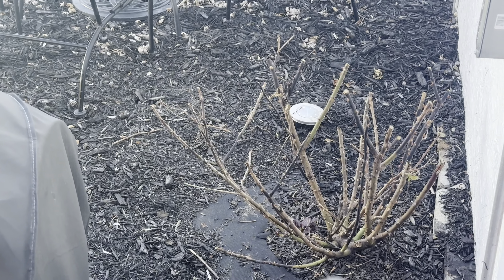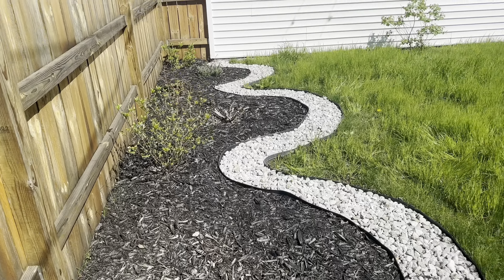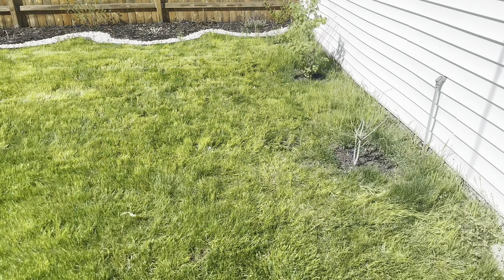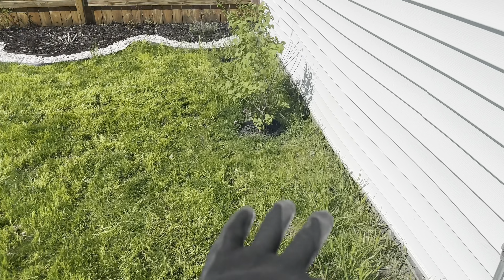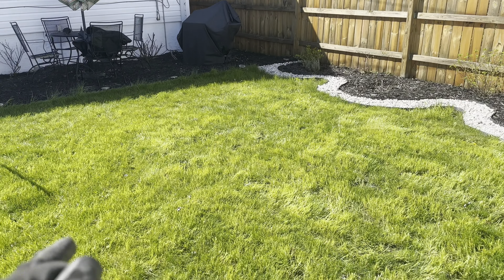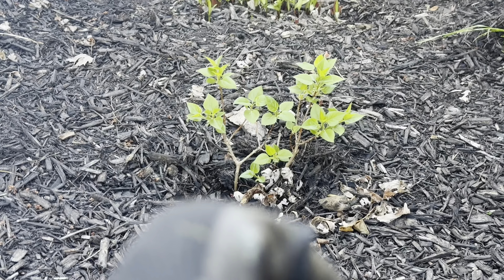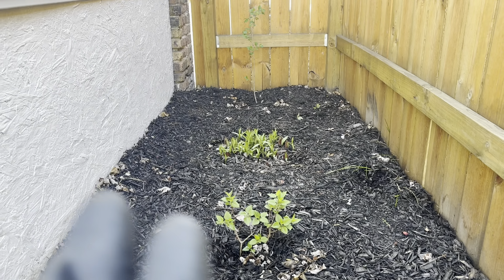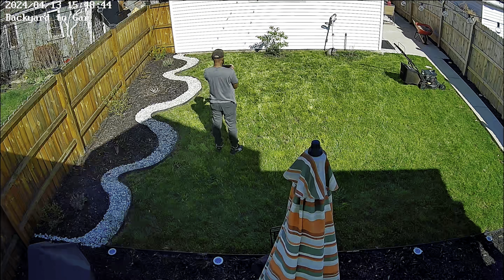Power Smart Lawn Mower is a Winner! (A Man Called Whitley S5, E1) Backyard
The man armed with garden tools, a lawn mower, and wheelbarrow is back! Whitley Green: A Man Called Whitley (Season 5) starts with a traditional mow of the lawn to kick off the season! Our friend, neighbor and D-I-Yer thanks his audience, assures that he will do his best, and even changes the rating of his Power Smart lawn mower. Whitley Green discusses his plans for the backyard and vows to stay away from political commentary.